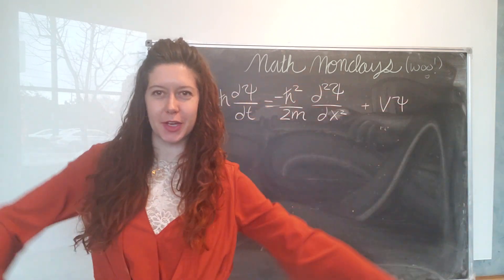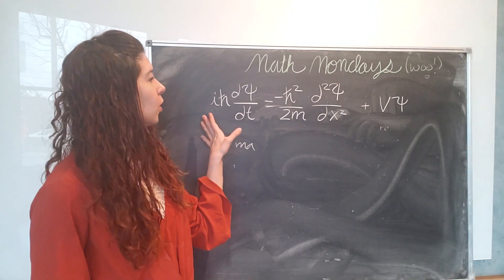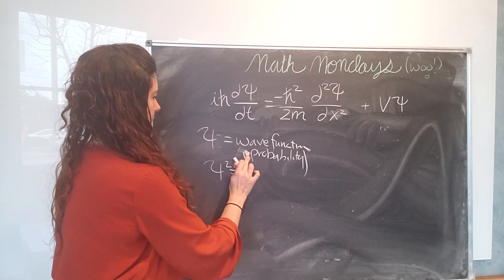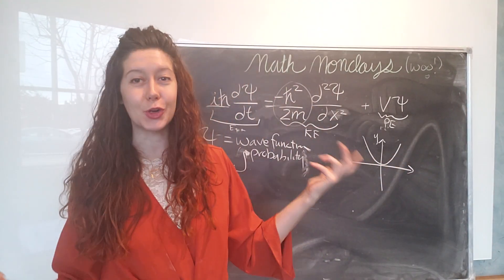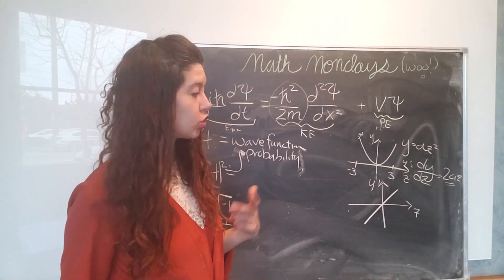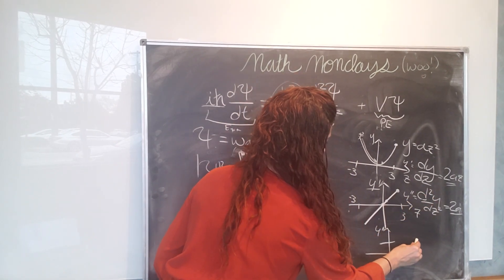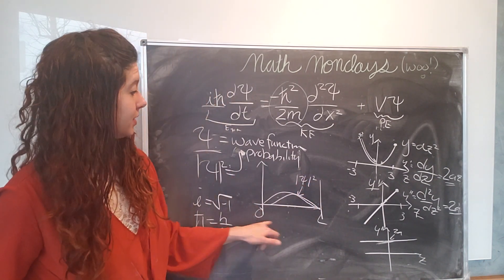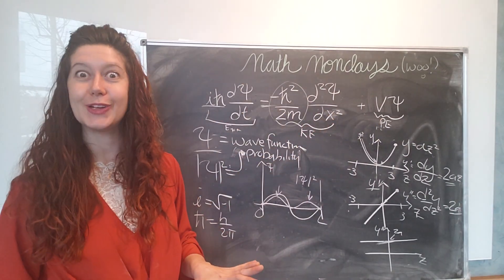Schrodinger's Wave Equation for beginners!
Are you a complete newbie to physics, quantum mechanics, and/or math? Then this video is perfect for you to discover the beauty of Schrodinger's Equation!! And even if you've had some physics/quantum/etc, this video will give you a more solid foundation to better understand how to interpret Schrodinger's equation.

In this video, we cover what Schrodinger's equation is and why it's important, then look at the different pieces to read the equation, including a quick discussion about second order derivatives.
This is the first video in a series of videos on the mathematics of Schrodinger's equation. Next up: Probability and Statistics, woooo!

Christopher M.
Limor F.